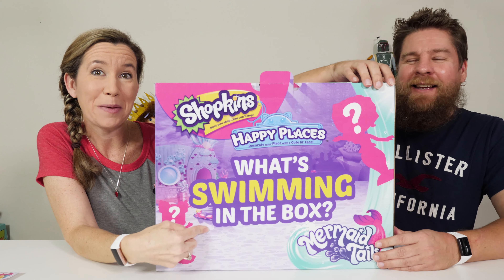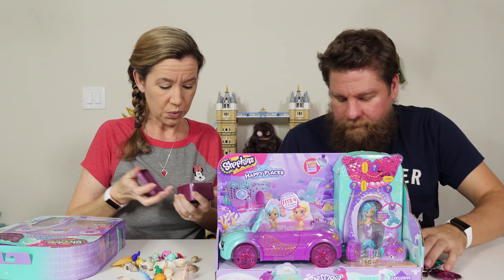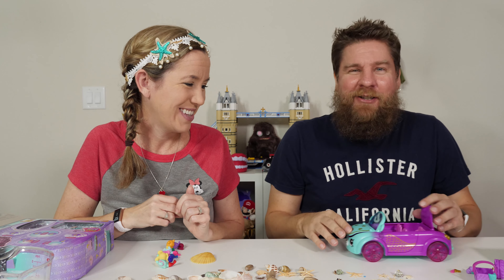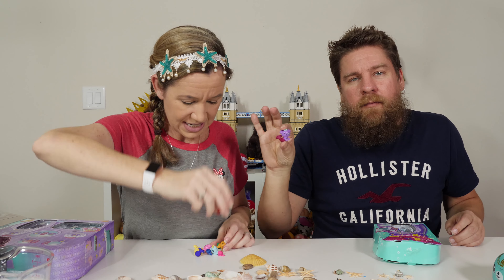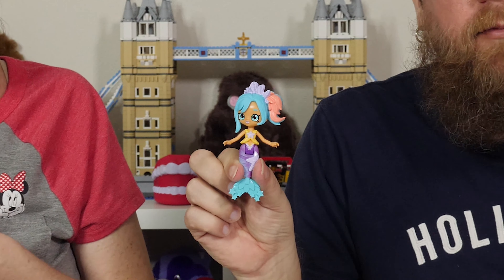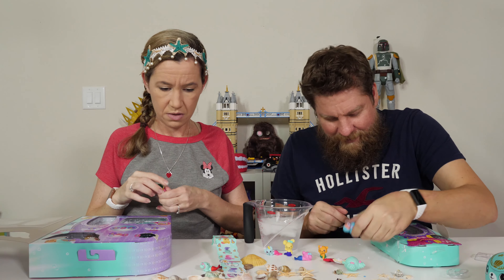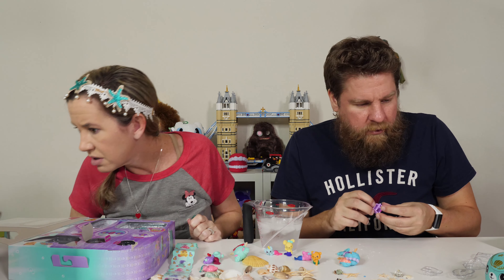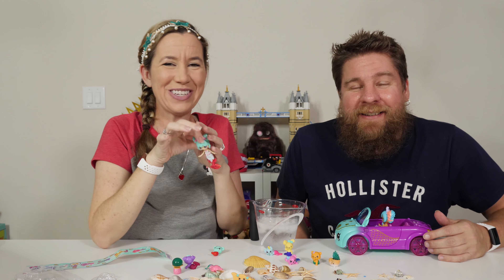Shopkins Happy Places Mermaid Tails Series 6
Thank to Moose toys for sending these to us.